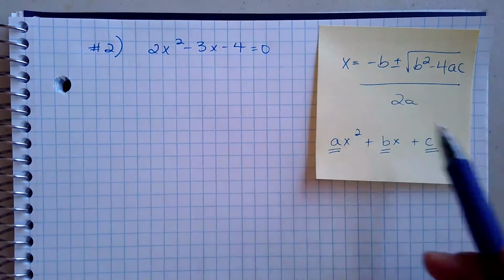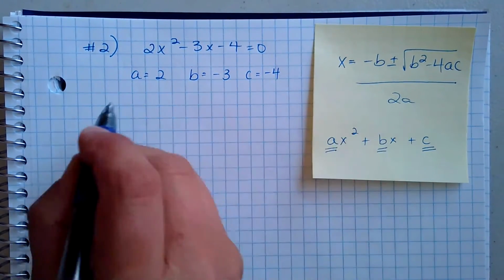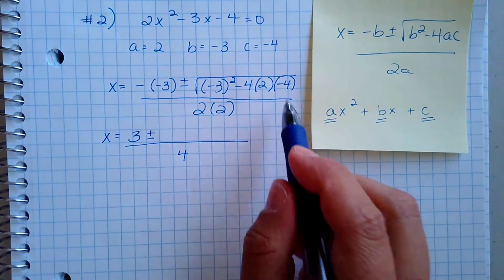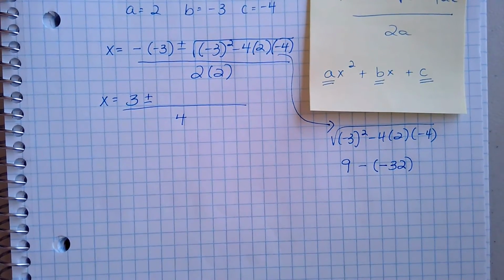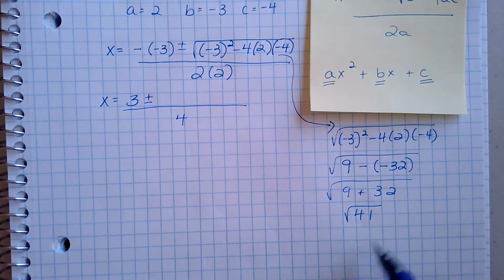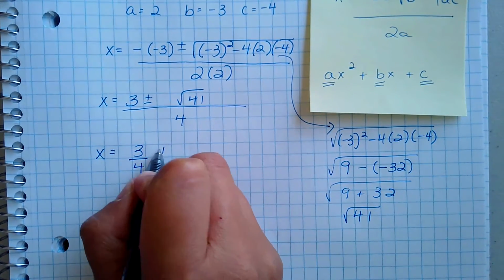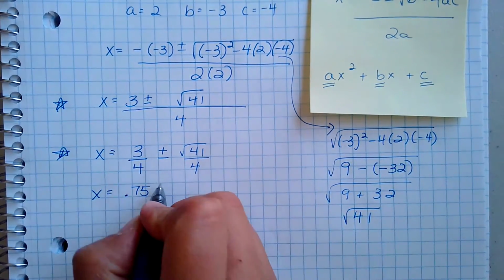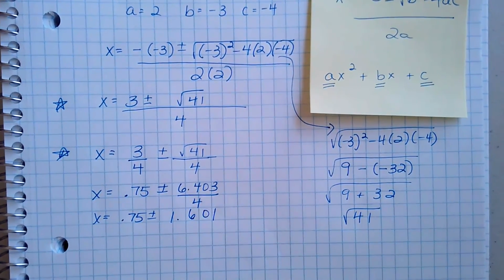Quadratic Formula Problem #2